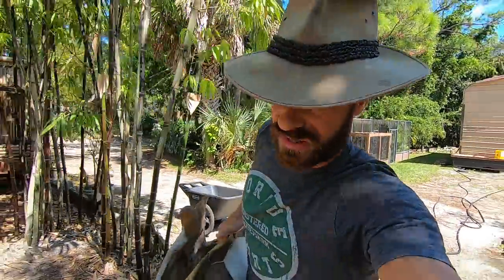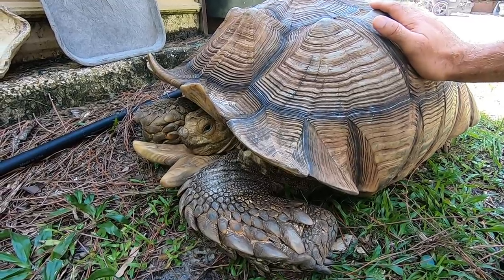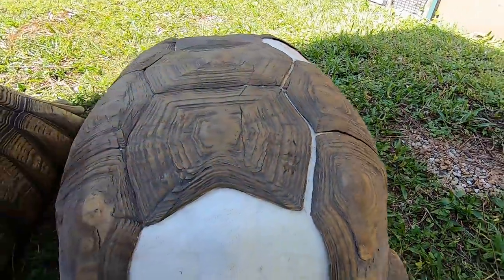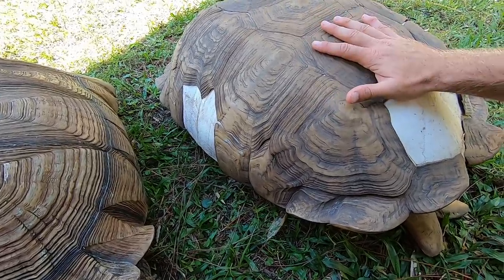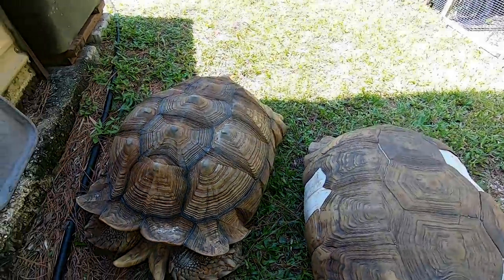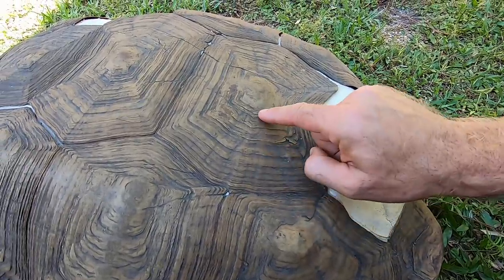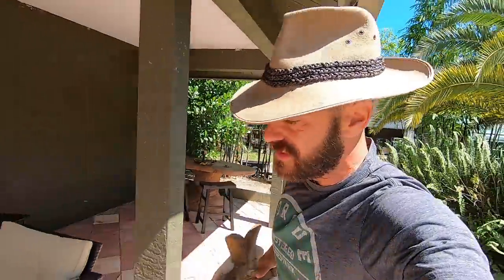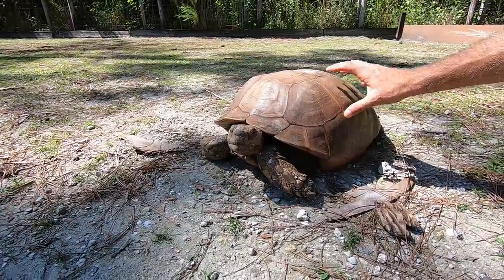Sulcata Tortoise Shells are LIVING, FEELING parts of the body!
Using my sulcata tortoise, we will explore the shell and look at the backbone and show how it is all part of the tortoises skeletal system.  This is something every beginning tortoise keeper should be educated on.  Plus we'll update you on Lumpy!
Shoutout and THANK YOU to Jarrad Weinhold, Edgar Pompa, Jon Paynter, Karen Sherback, Kyle Drozdz, Barbara Jones, Moshie, David Pena, GiGi Barnette, Richard Montoya, Sharon Lansdowne, Jennifer Moreno, Teniel Beaulock, Tommy Poulson, Keith Cunningham, Abigail Flanders, Julie Rocha & Karen Haubbert for supporting our Live Show on Patreon. You guys are the best!

This is the place for serious reptile lovers!  We have tons of info for lizards, snakes, turtles, sulcata, russian tortoise and all sorts of terrapin, crocodiles, alligators and all sorts of scaly & misunderstood creatures.  We also love to learn from other animal experts like paul cuffaro who are happy to share knowledge.  That's what Kamp Kenan is all about. We love reptiles and we know you do too. This is why we do what we do. Animal conservation in the modern world matters, we're out there living it and doing it every day. This is real life, these stories are real, and our sole purpose is to educate you so that you can learn something new every day and one day perhaps get involved yourself. It's that simple.